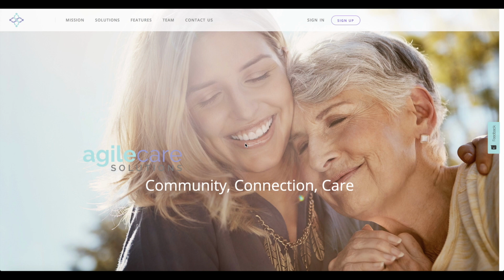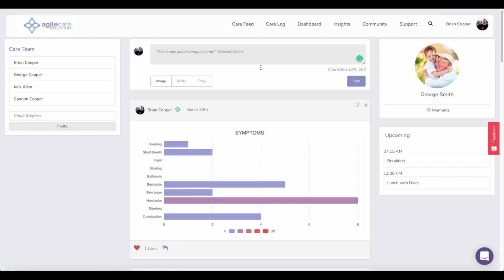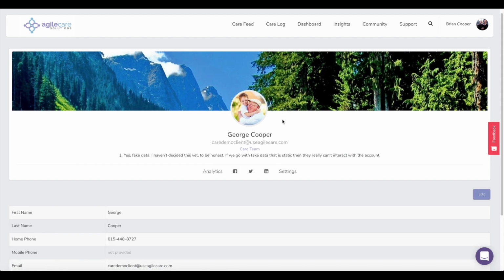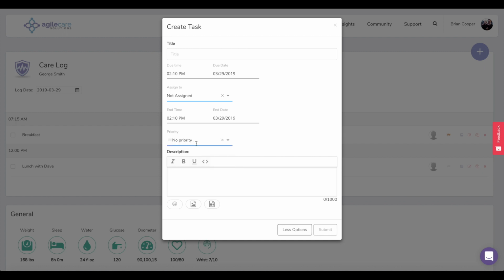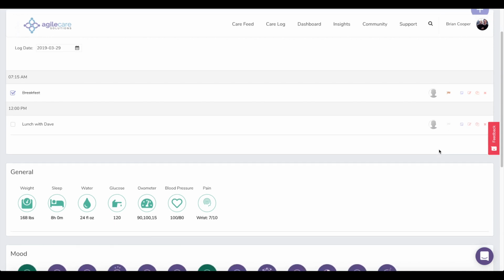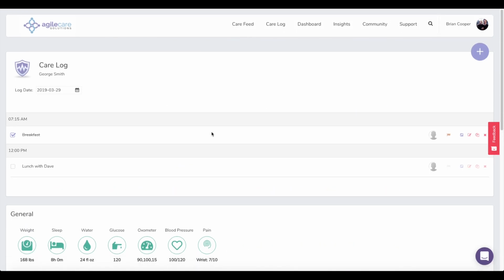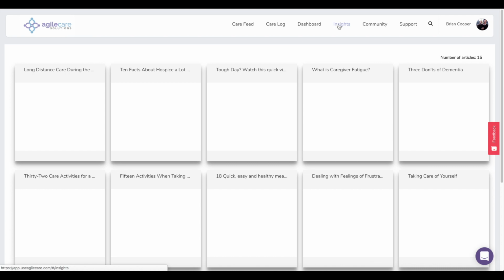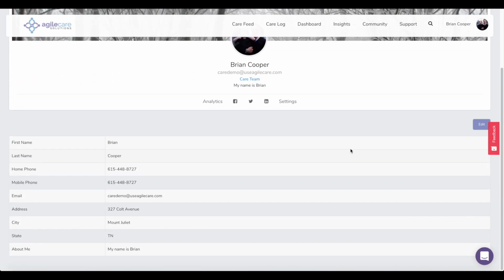AgileCare Solutions Desktop Tutorial